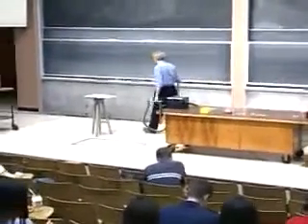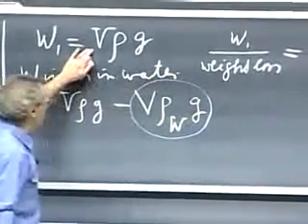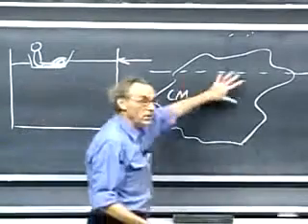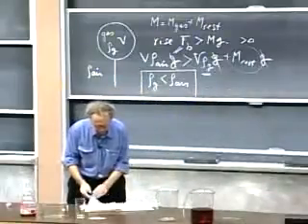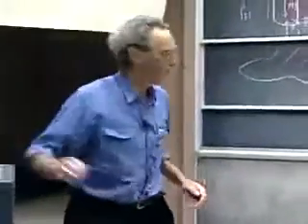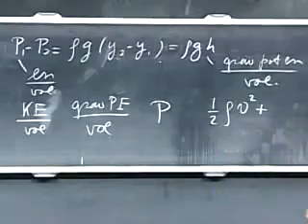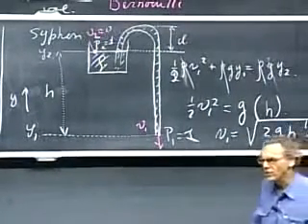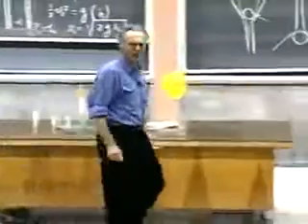Lec 28 | 8 01 Physics I Classical Mechanics, Fall 1999